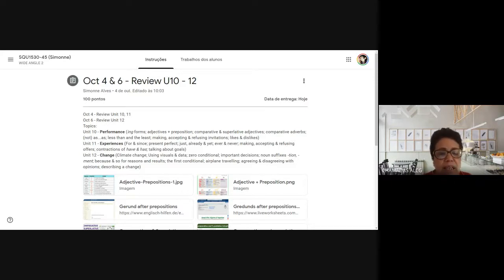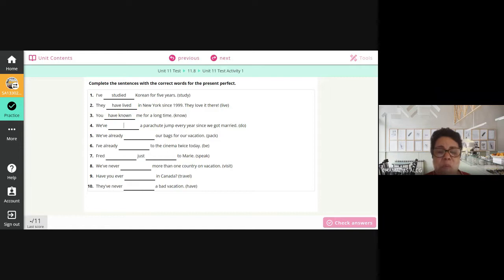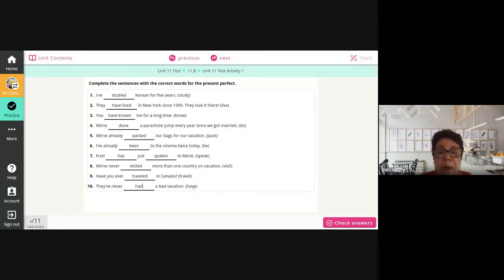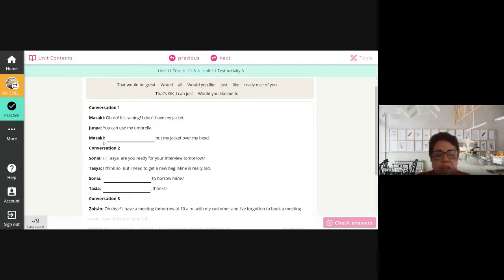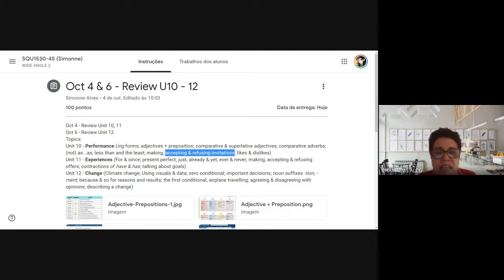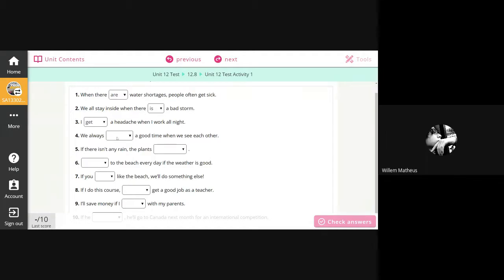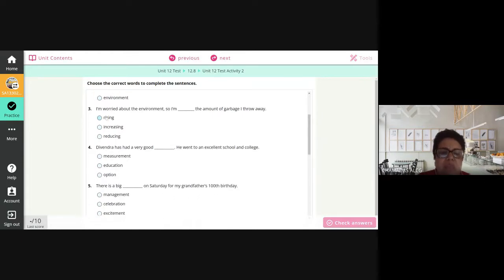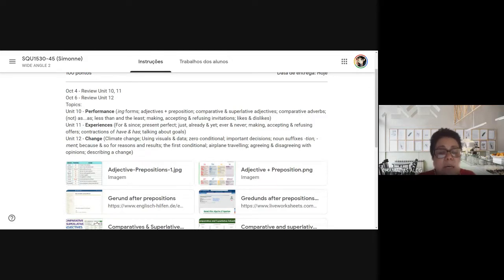SQU1530 45 Oct 6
Wide Angle 2 - Review Units 11 & 12 / HW: Study for your test & prepare your project.